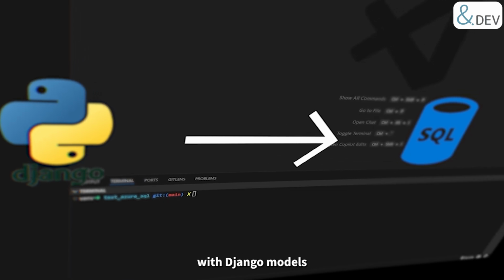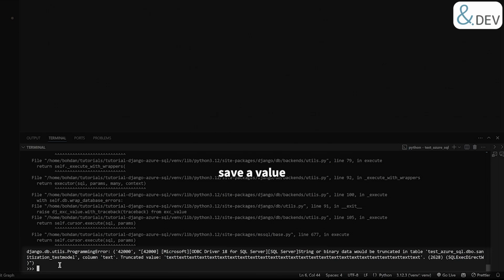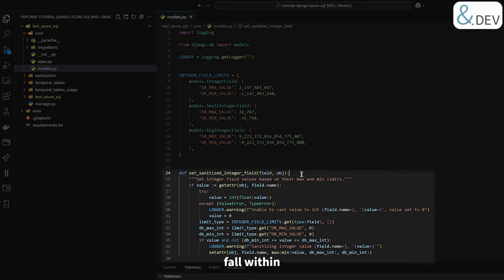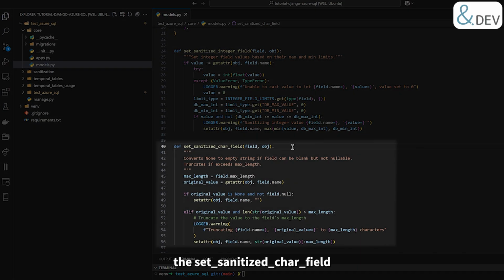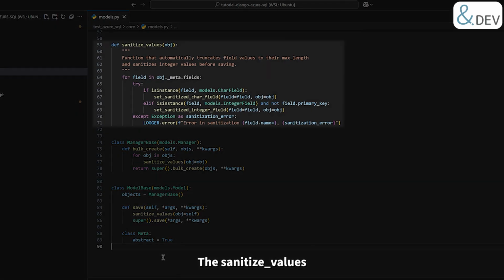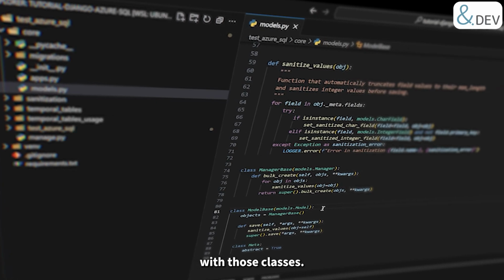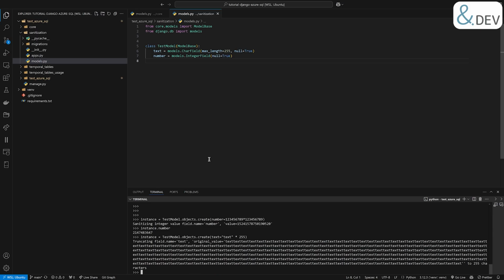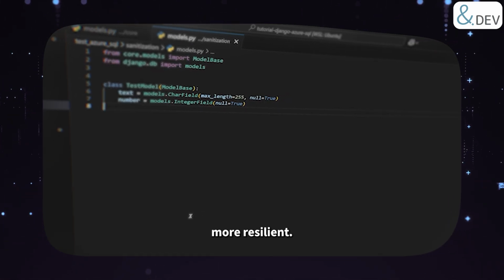Sanitize CharField and IntegerField in Django Like a Pro (PART 4)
Struggling with data integrity errors when using Django with Azure SQL? 😩 In this video, we’ll walk you through a practical solution for sanitizing CharField and IntegerField values before saving them to your database.

You’ll learn how to:

    Automatically truncate strings that exceed max_length

    Clamp integers to stay within SQL Server limits

    Implement reusable base models and managers for field sanitization

    Prevent runtime database errors and make your Django app more robust

By the end, you'll have a clean, scalable approach to handling data limits in Django backed by Azure SQL.

🛠 Code covered in this video will be available via our GitHub soon.